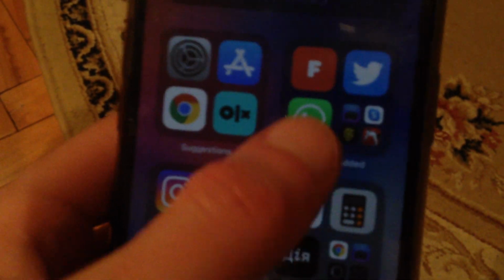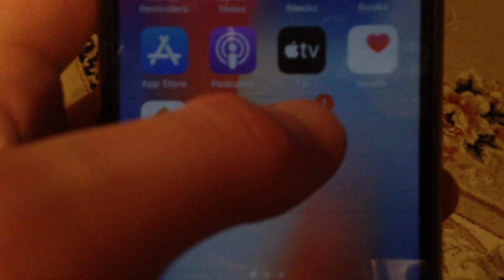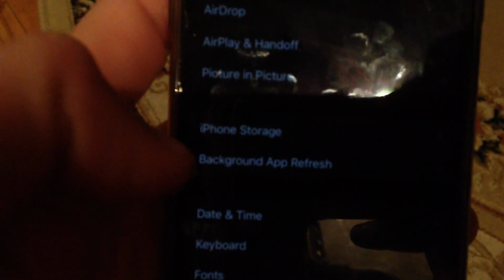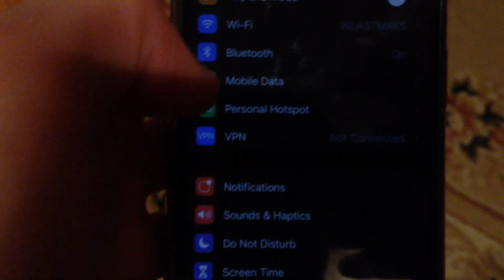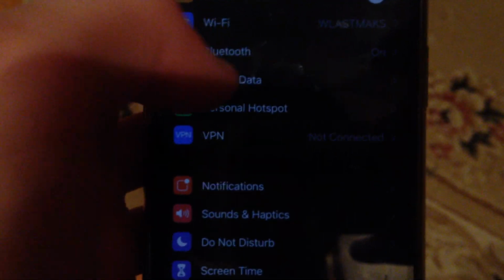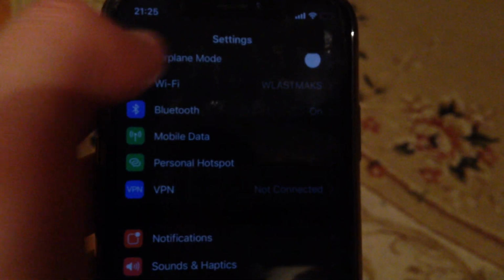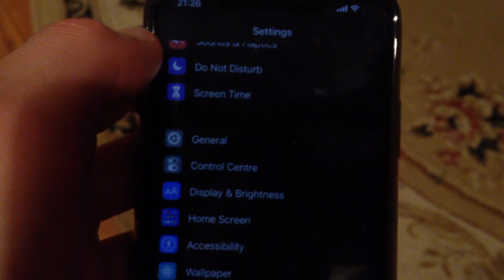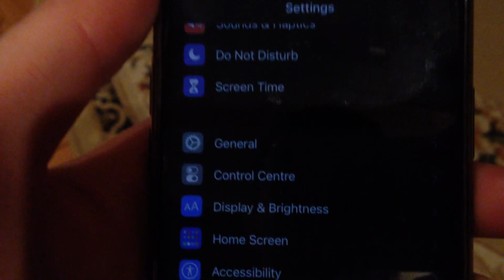WhatsApp Shows That You Haven't Read Message Fix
If you don't know WhatsApp Shows That You Haven't Read Message Fix, this video is for you.